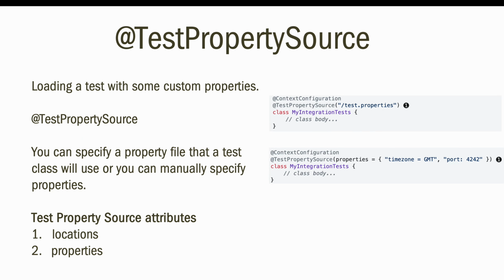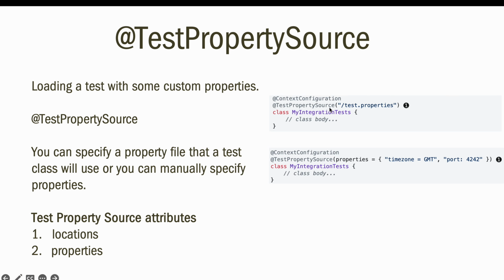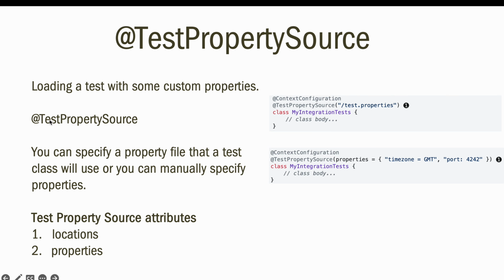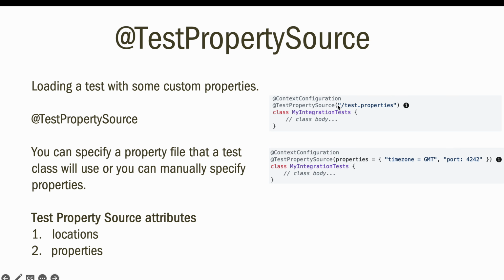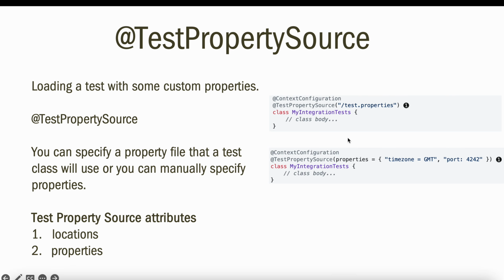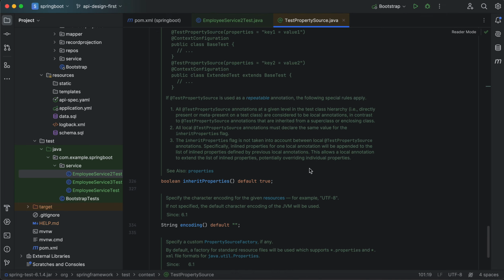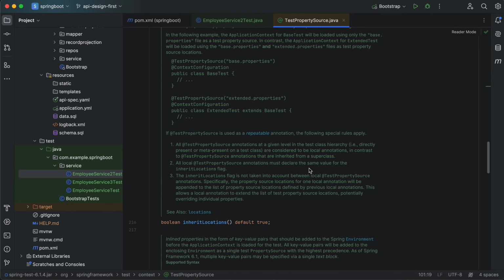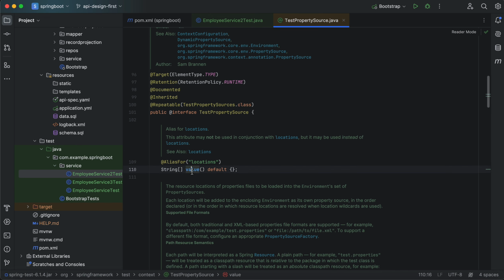@TestPropertySource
Loading a test with some custom properties.

You can specify a property file that a test class will use or you can manually specify properties.

Test Property Source attributes
locations
properties